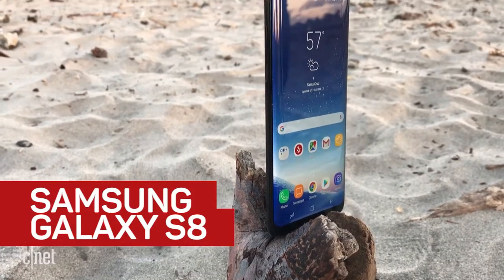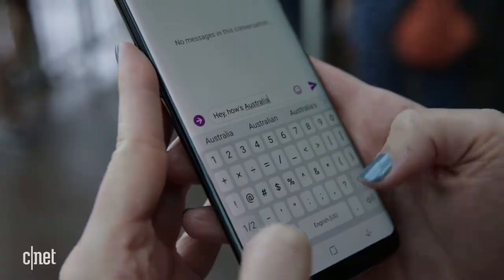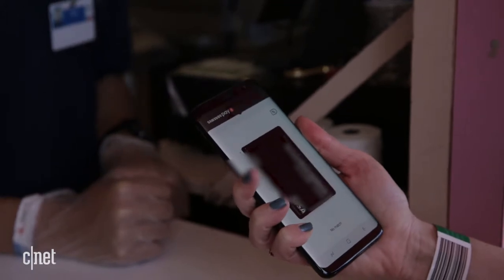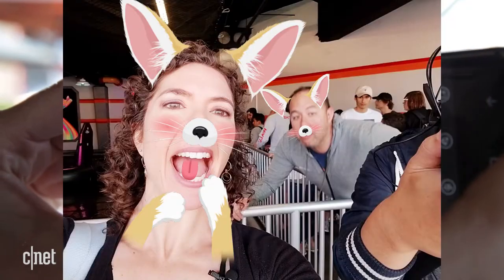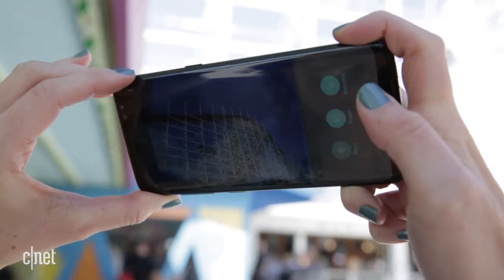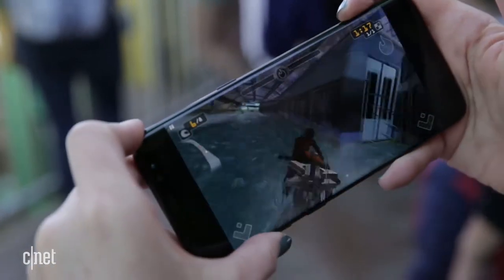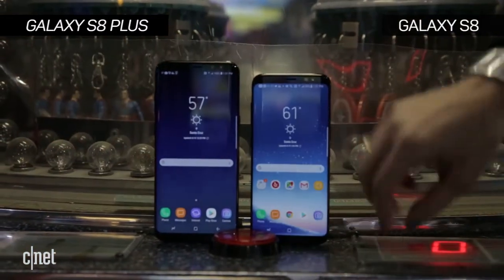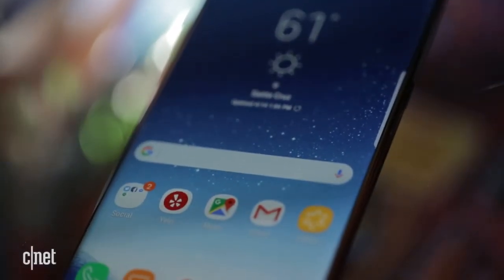Samsung Galaxy S8 Unlocked 64GB - US Version (Midnight Black)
Infinity Display: a bezel-less, full-frontal, edge-to-edge screen. Default resolution is Full HD+ and can be changed to Quad HD+ (WQHD+) in Settings
Camera resolution - Front: 8 MP AF, Rear: 12 MP OIS AF
Memory: Internal Memory 64 GB, RAM 4GB